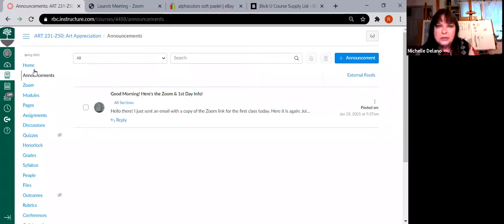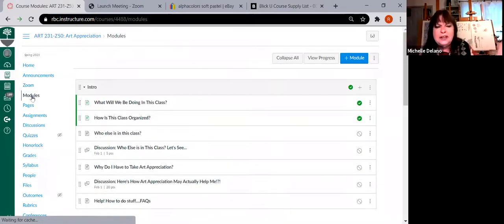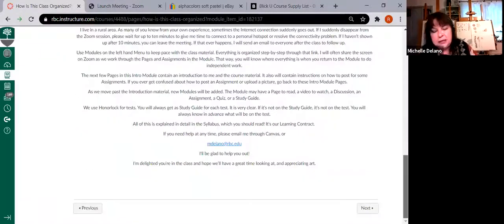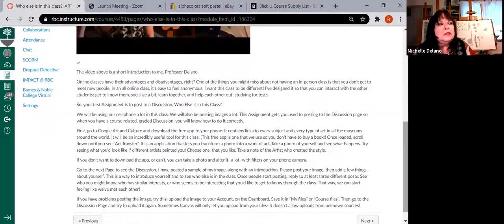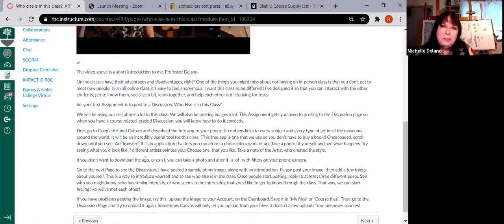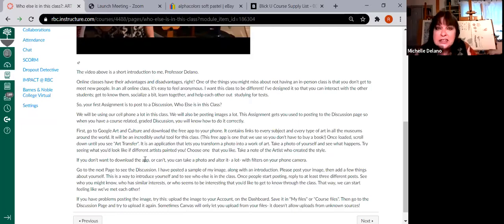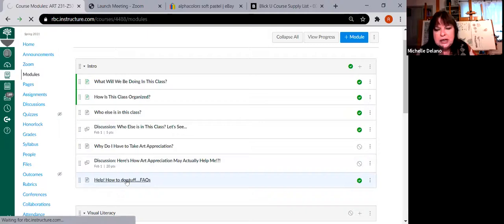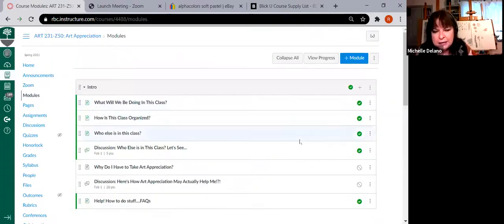First Day Recording